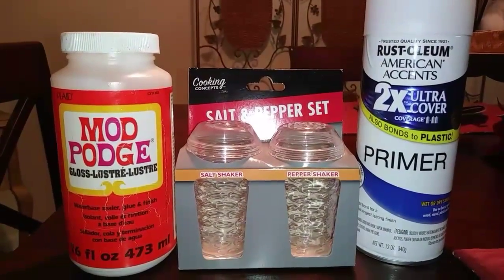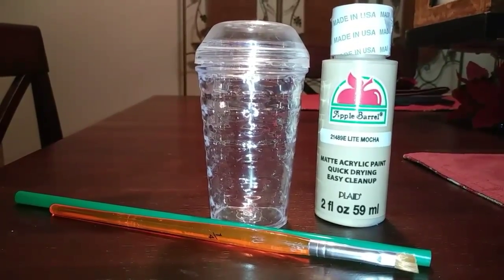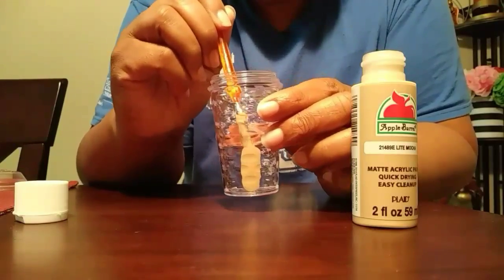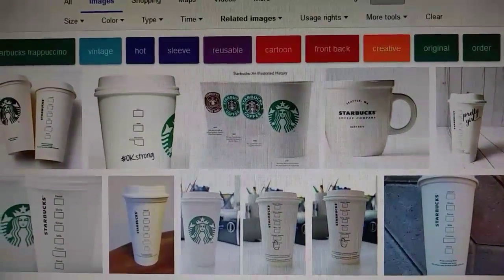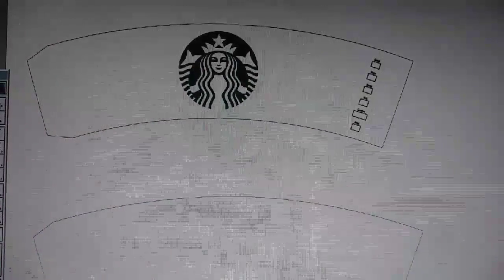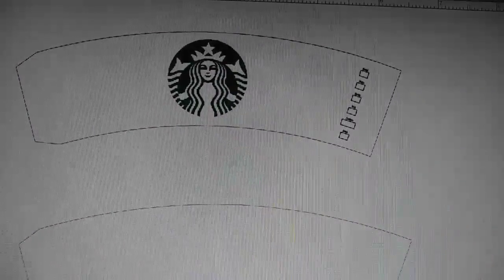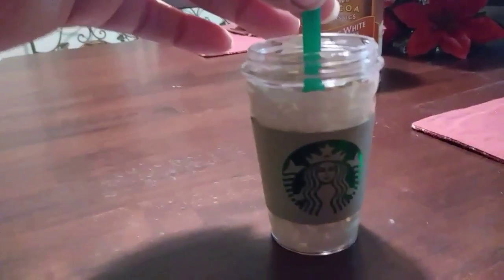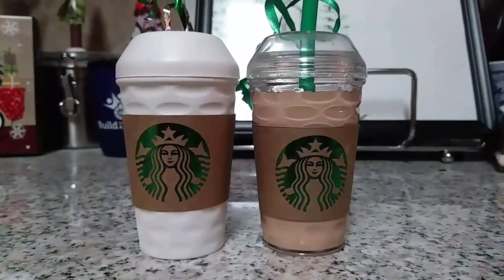Dollar Tree Salt and Pepper Shakers DIY | Starbucks | Vlogmas Day 22 (2017)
Dollar Tree Salt and Pepper Shakers turned into Starbucks Christmas Ornaments! Also can be used as American Girl Doll Props!